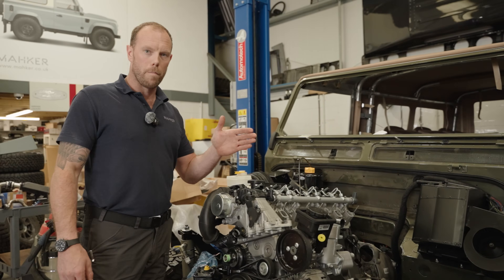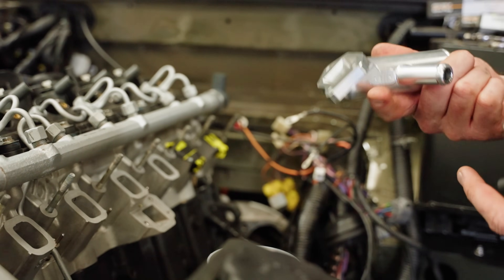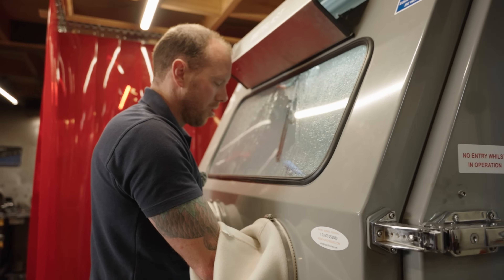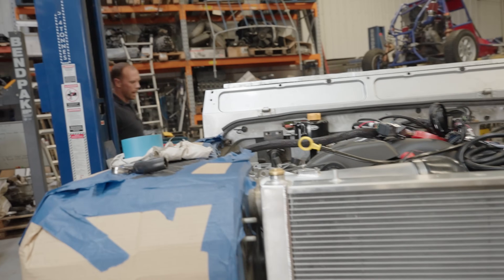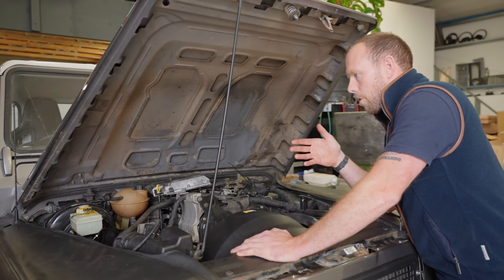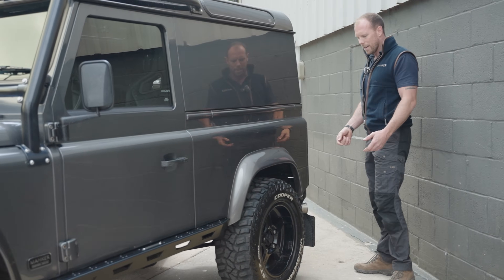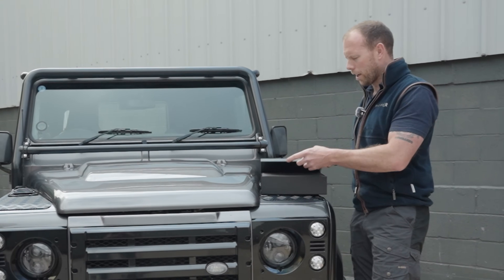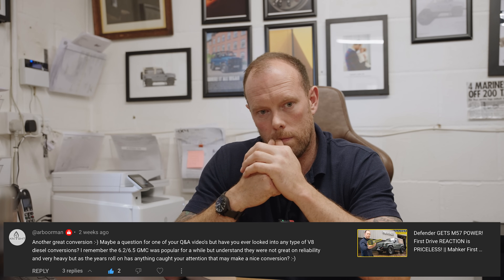Mod-tastic Defenders! Off-road Upgrades, M57 Power, LS3 V8, Aqua Blasting & More (Mahker EP121)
Calling all gearheads and Land Rover fanatics! This week's Mahker 4x4 update (#121) is a treasure trove for anyone who loves tinkering, building, and pushing vehicles to their limits!

Just like the workshops you see on Drivetribe and Harry's Garage, we're diving deep into some epic Land Rover Defender projects!

First up, we revisit a stunning Defender 110 packing the heart of a beast – the mighty BMW M57 engine.  Get a closer look at the latest upgrades, including a head-turning galvanized roll bar, a practical desert soft top, and luxurious brown leather rear seats that scream comfort.  Speaking of innovation, Dave unveils his ingenious new one-piece billet aluminum top hose – a game-changer for serious off-road adventurers!

Our workshop has also received a powerful new weapon in its arsenal – the aqua blaster!  This bad boy will revolutionize the way we tackle projects, and you won't want to miss a peek at its capabilities.

Next, we shift gears and check in on Andy's incredible Defender 90 project!  Witness the progress on the epic Chevrolet LS3 engine swap, alongside the all-new chassis, axles, brakes, and a custom-built fuel tank.  This is a true testament to the transformative power of car modifications!

But wait, there's more!  We uncover yet another problematic Puma engine, offering valuable insights for Land Rover owners everywhere.

The real showstopper of this episode, however, is the handover of a completed Land Rover Defender 90 Puma conversion!  This beauty boasts enhanced off-road prowess with ARB locking differentials, custom Mahker rock protection sliders built in collaboration with Uproar, upgraded Mahker 16-inch brakes, and our very own Mahker drive flanges.  It's a true testament to what's possible with expert craftsmanship and the right parts!

Tell us which project piqued your interest the most, and what kind of Land Rover transformations you'd love to see next!

In this episode:
00:00 Intro
00:34 M57 110 Land Rover Defender
02:00 M57 custom top pipe
03:19 New Aqua Blaster
06:56 LS3 install update
07:40 Puma engine problems
10:30 Upgraded Offroad Puma handover
13:58 Questions and Answers

Mahker video content created by Chris and Ben at Eastwood Media

Formatt Hitech Camera Filters - because they make the best filters for your lenses

Equipment we use:
Sony FX3
Sony A7iv
GoPro Hero 12
GoPro Hero 8
DJI Mic V1
DJI Mic V2
Deity Video Mic
Sigma 24-70 DN DG Art
Sigma 24 Art
Joby GorillaPod 1k
V Lock Batteries
SmallRig Clamps

MAHKER MERCH!

Keep on commenting and liking it really helps!

Here at Mahker, Land Rover Defender conversion and restoration is what we do. From our workshop near Wrexham we bring you the most epic builds.